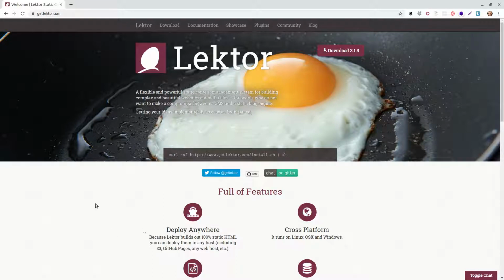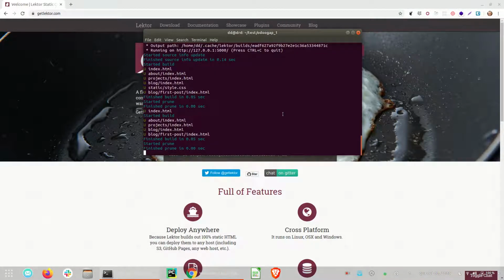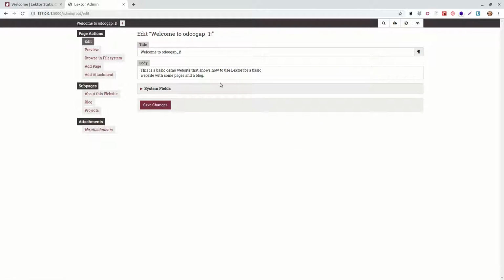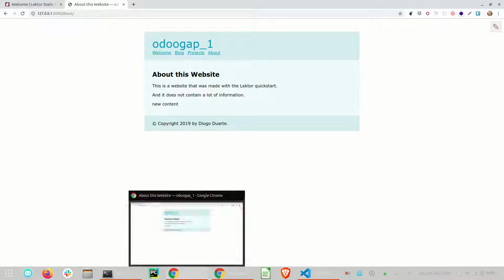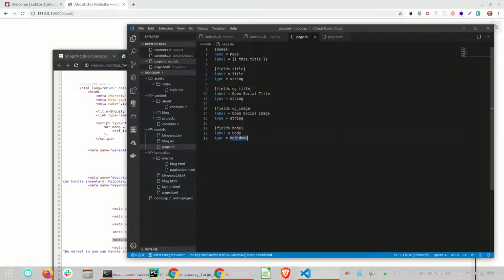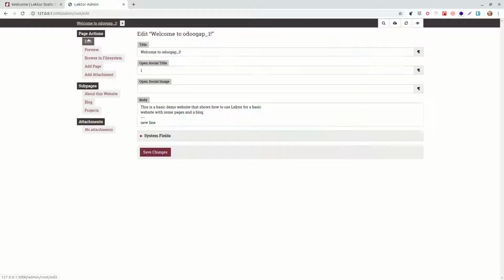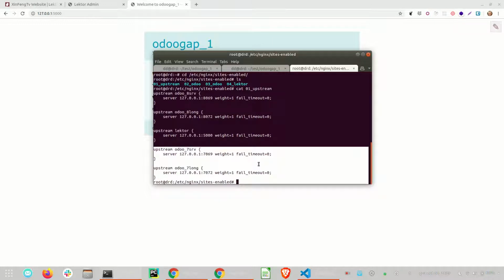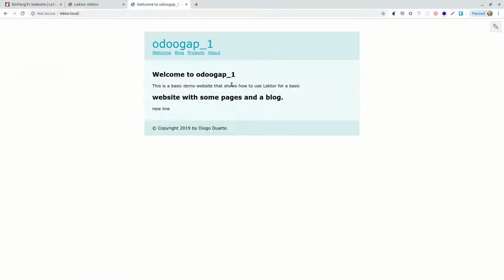Using Lektor with Odoo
Lektor is a static html content management system and it's a great tool to build blazing fast websites together with Odoo. Ideal for blogging and other low dynamic behavior website types.